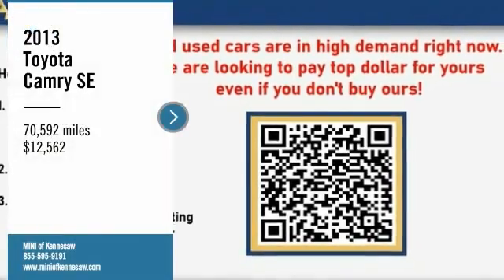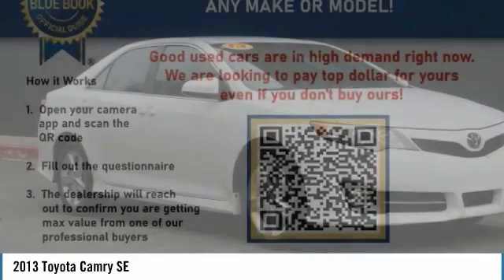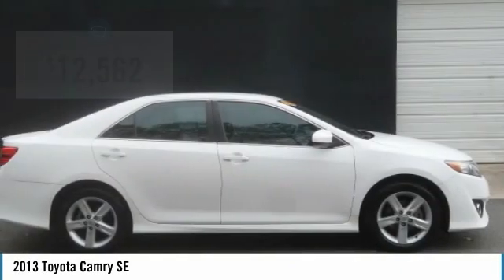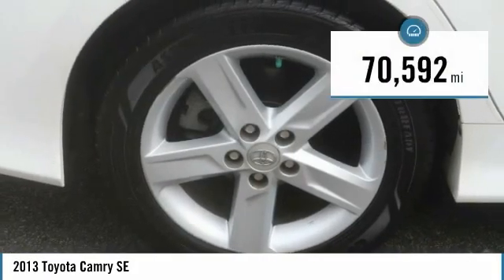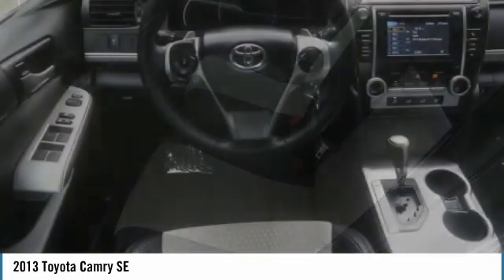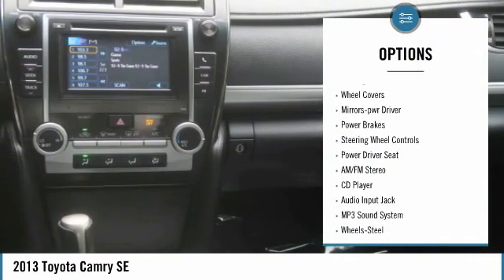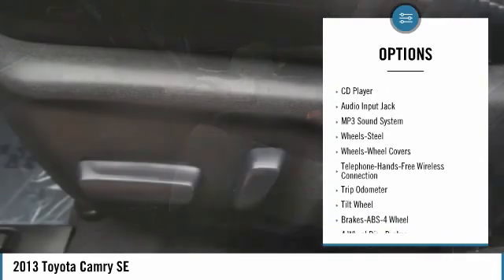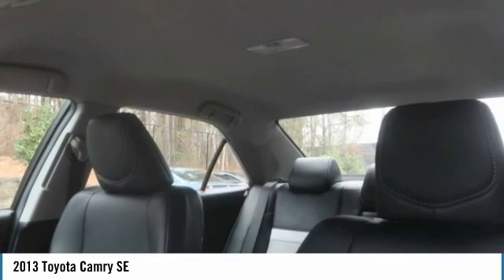2013 Toyota Camry SE Used KB1289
Cloth.brbrRecent Arrival!brbrAwards:br  * 2013 KBB.com 10 Best New Sedans Under $25,000   * 2013 KBB.com Brand Image Awards   * 2013 KBB.com Best Resale Value AwardsbrbrExperience the real Nalley Family tradition of Service Excellence, we're MINI of Kennesaw, a SONS Auto Group dealership.